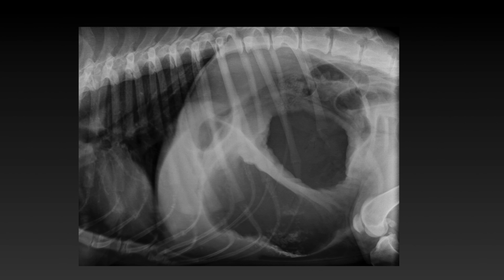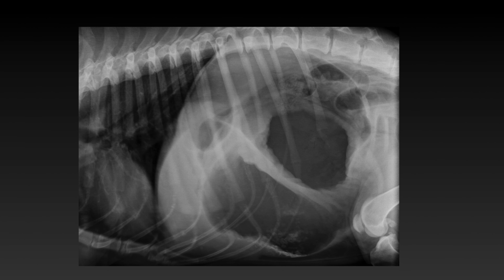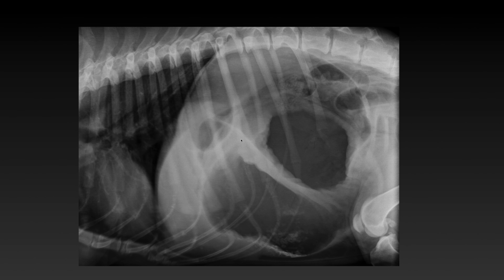It's Your Case -12y M GSD retching and weakness